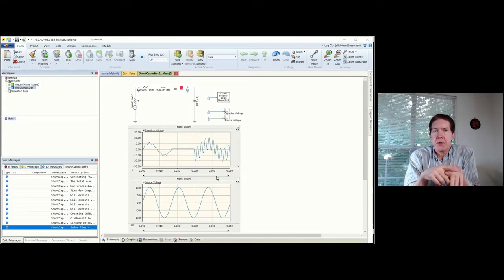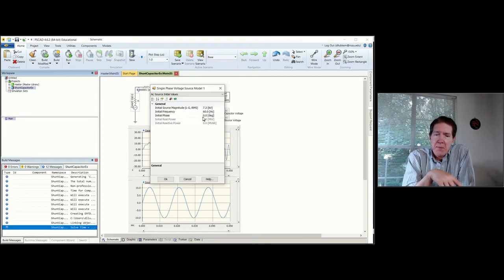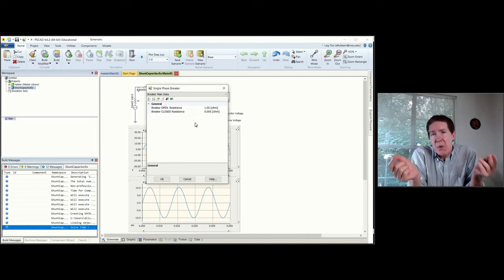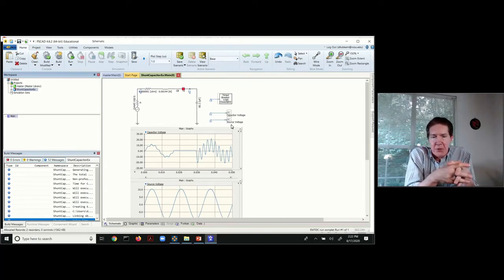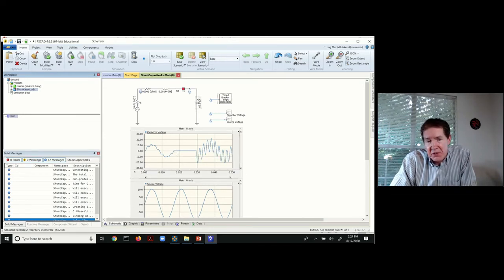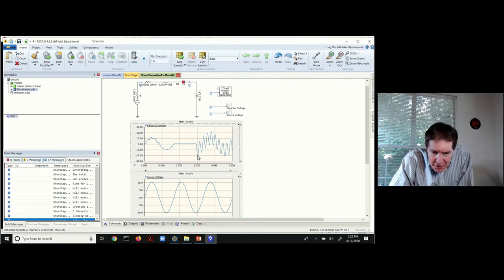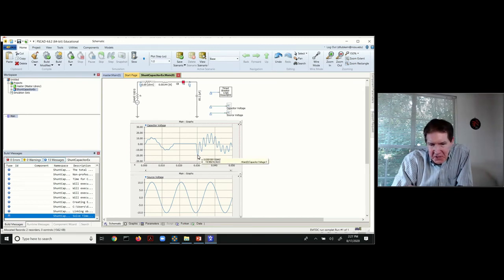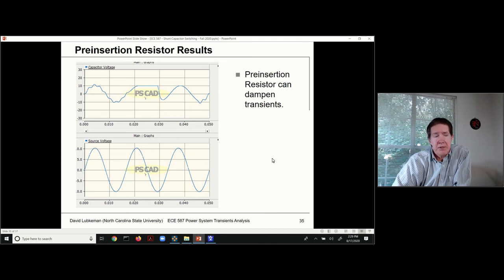Lecture 3c: Shunt Capacitor Switching PSCAD Example - Power System Transients Fall 2020 - Lubkeman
PSCAD simulation corresponding to shunt capacitor example worked by hand in Lecture 3b.  Recorded Fall 2020. Note I mention the use of VCL, but that is only an option for North Carolina State University students using their campus login.

For PSCAD simulation file see "Lecture 3c - PSCAD Cap Switching Example" zip posted on Github